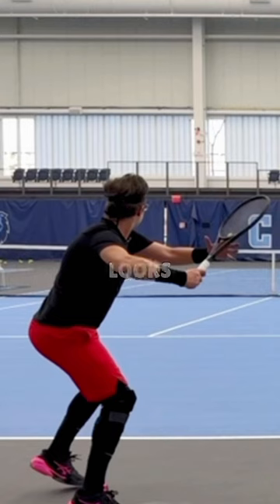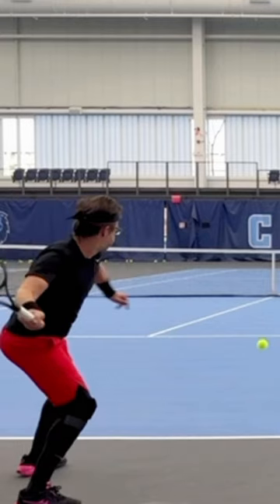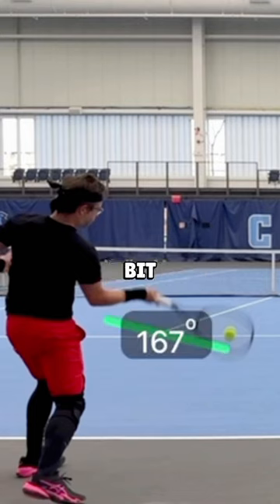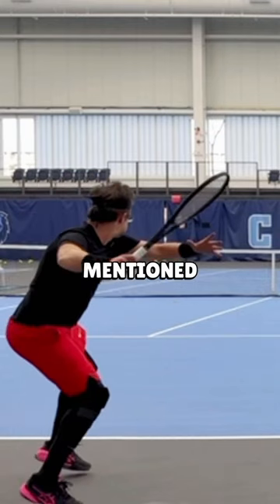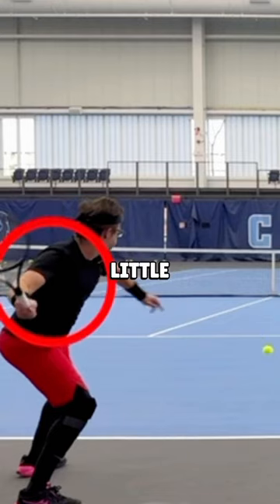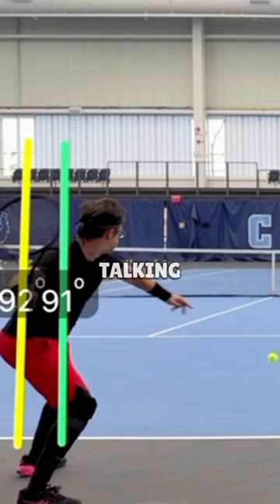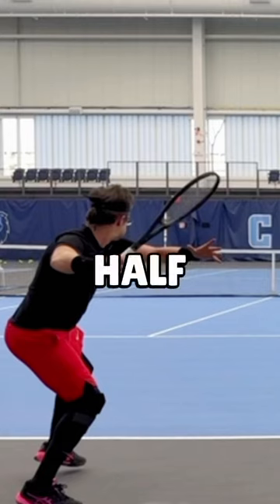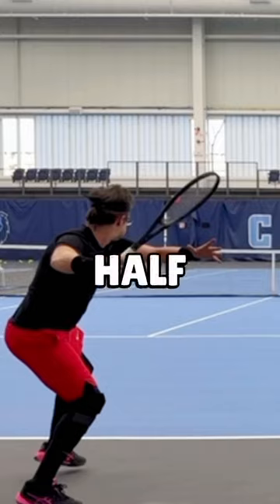Do you want to transform your FOREHAND into a real weapon?💥 See link in Homepage for more details👆🏼